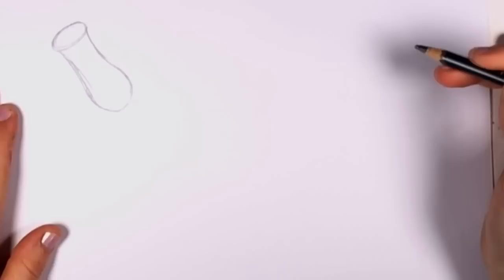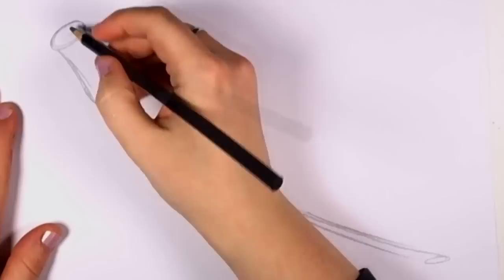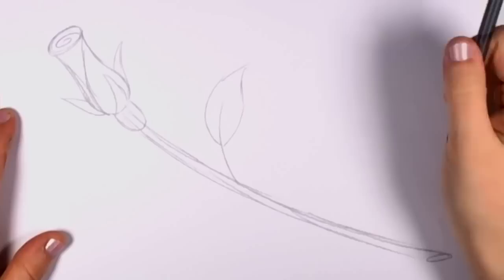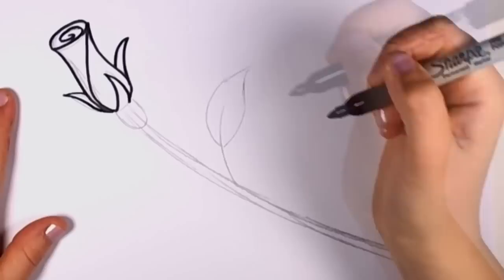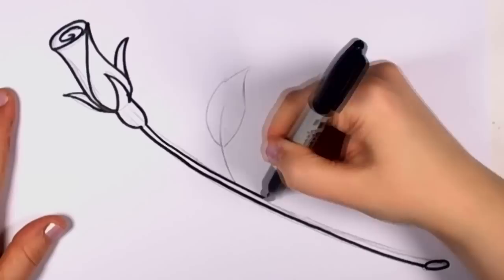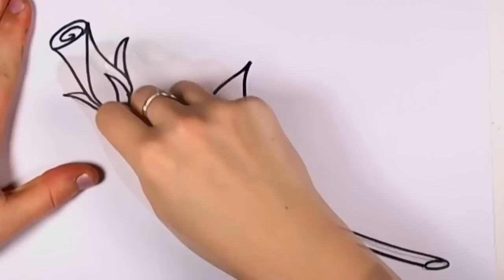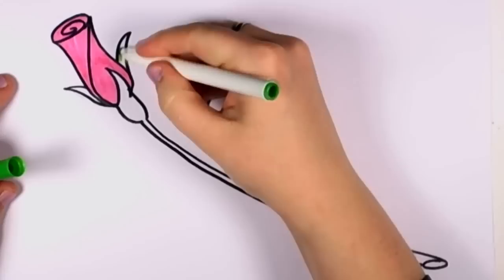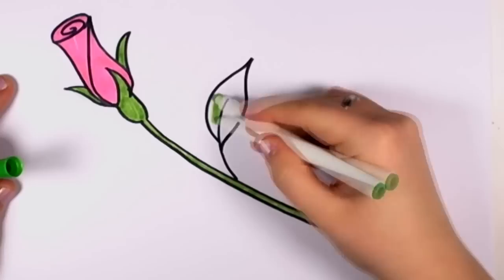How to Draw a Rose for Beginners - Pink Rose Bud Art Tutorial CC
How to Draw a Rose for Beginners. Step by Step! This is an easy rose drawing lesson, Learn how to draw a rose bud and how to draw a long stem rose, this how to draw a rose step by step for beginners will show you what to do and Cheri shows you how to draw it in this quick lesson. As a follow on to the popular response to Cheri's red roe drawing, she has chosen to draw a pink rose bud with long stem. This rose stem has one leaf and no thorns but you could easily add them